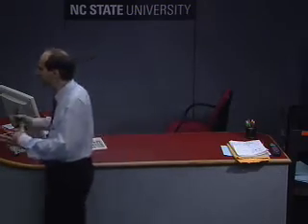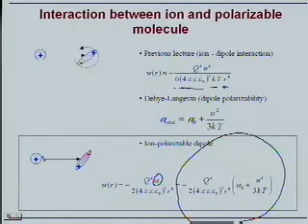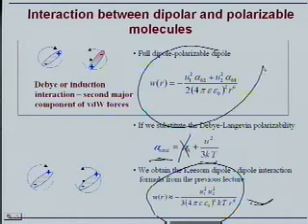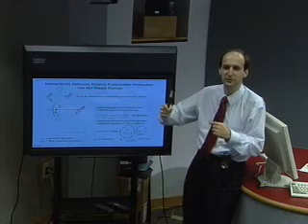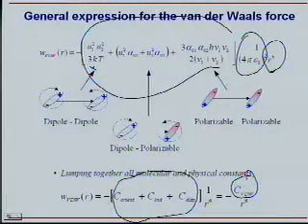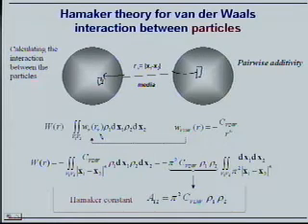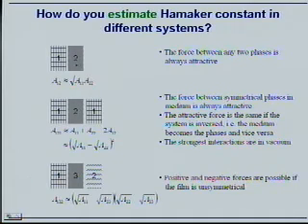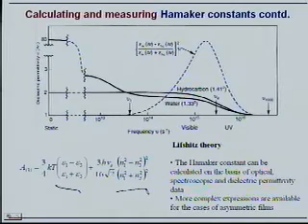Dr. Orlin Velev, NC State - Spring 2003 - CHE 596I - Colloidal Science & Nanoscale Engineering, 8/25